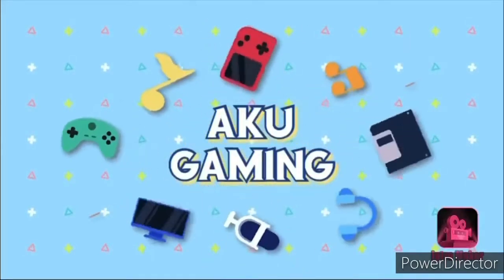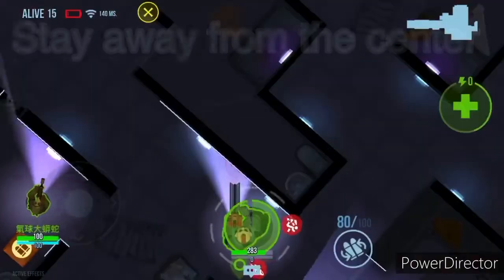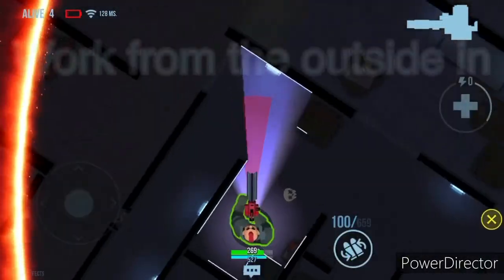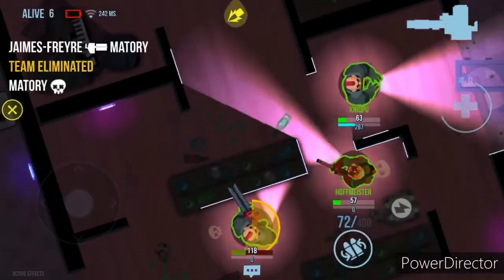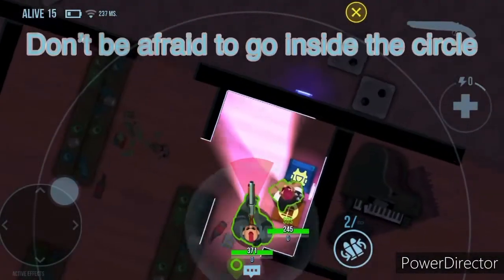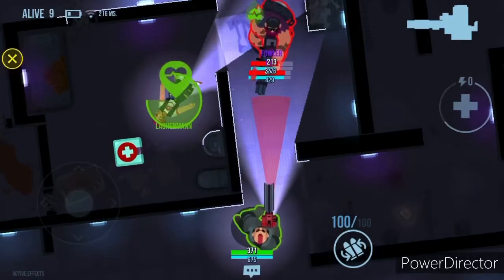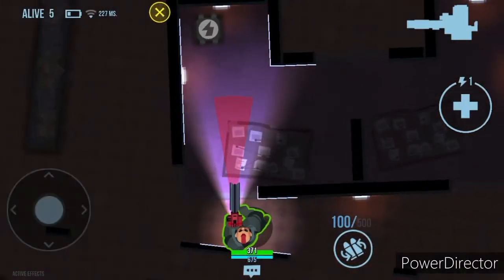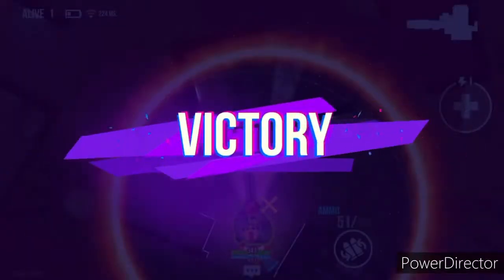Tips and ticks to get victory everytime in bullet echo l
Hello guys

To get mivi neckband follow this :

1. Comment on video show some love
3.Share as much as you can

I’ll choose one lucky winner and give mivi neckband free